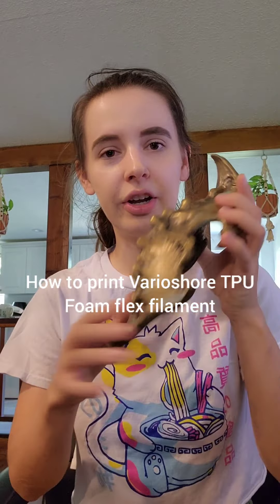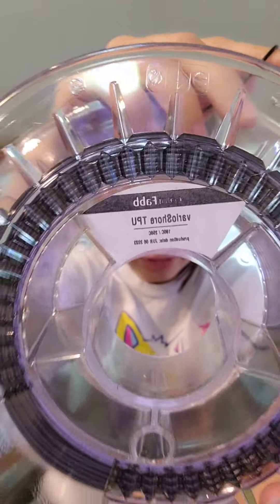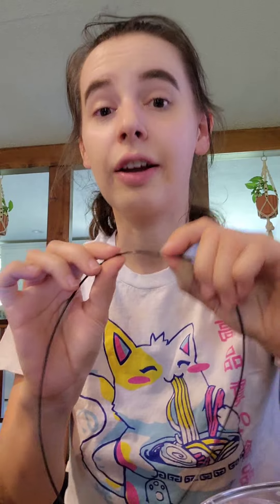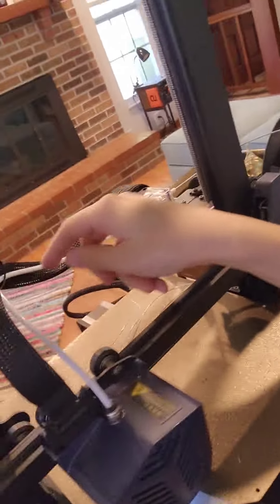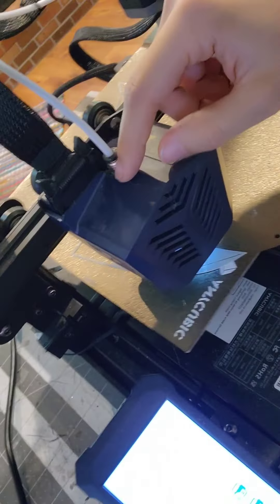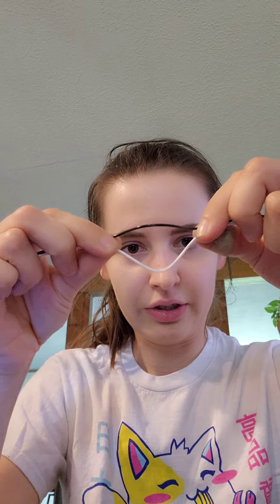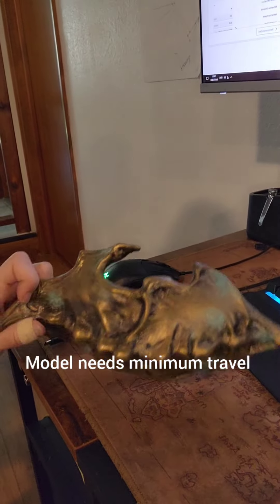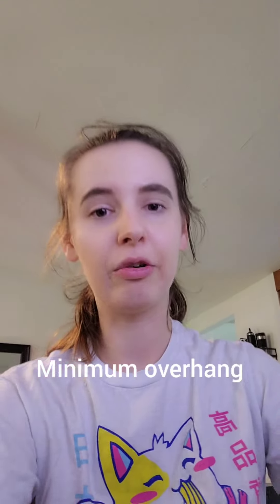How to print with cosplay flex filament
Varioshore TPU by Colorfabb